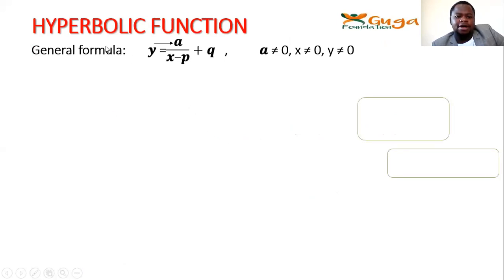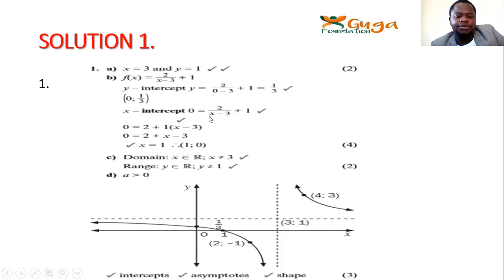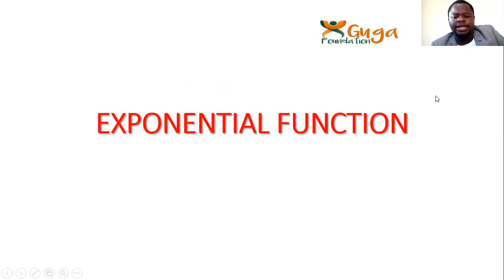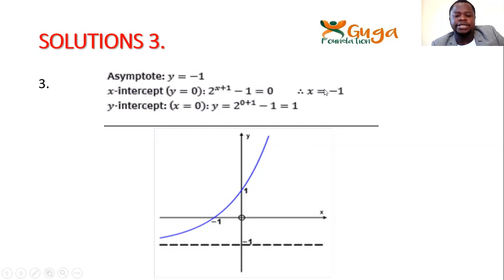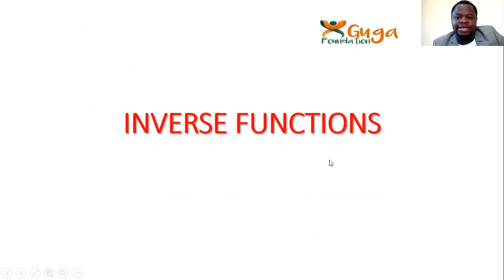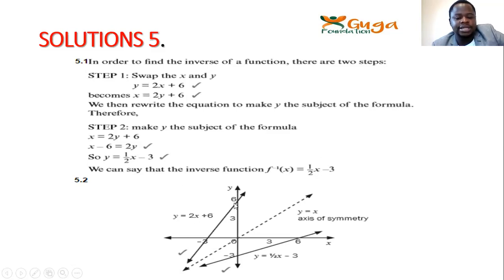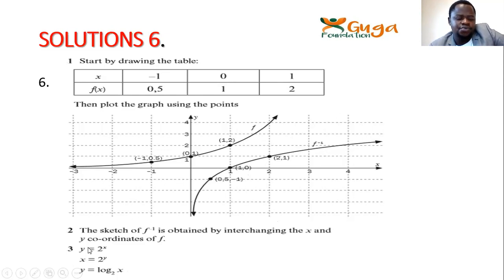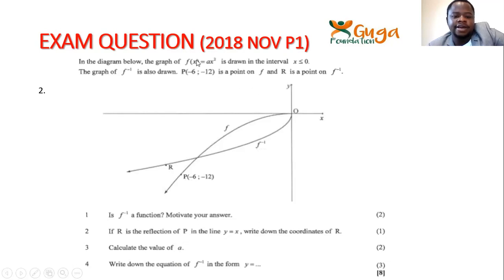Hyperbolic, Exponential & Inverse Functions GRADE 12 MATHS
PART B: Full lesson on Hyperbolic, Exponential and Inverse Functions.